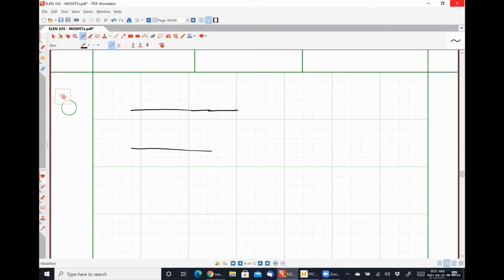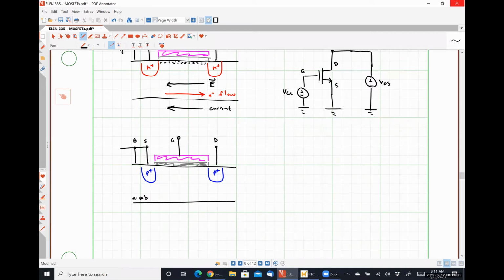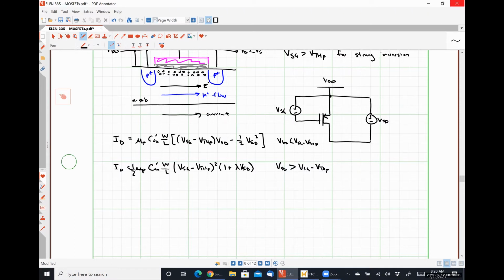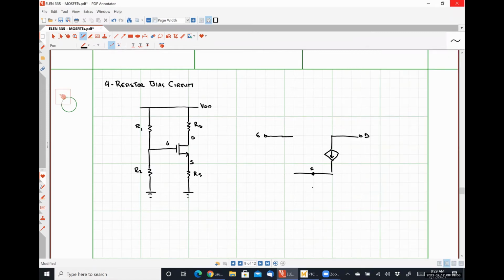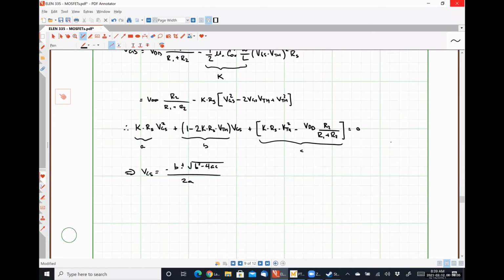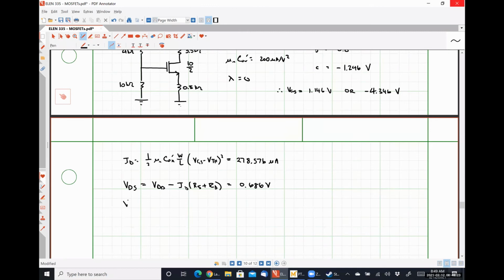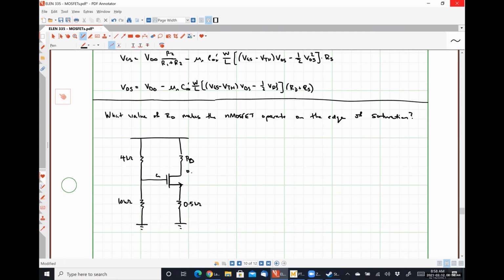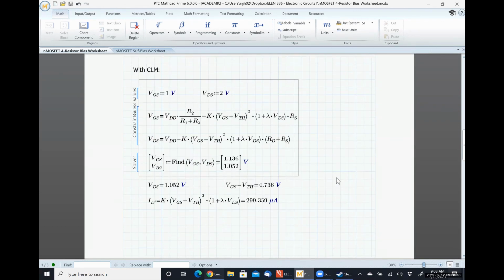ELEN 335 (Winter 2021) - Class Meeting #25 - 02/12/2021